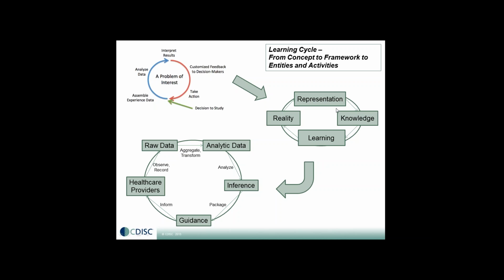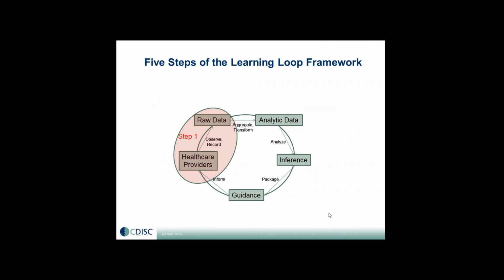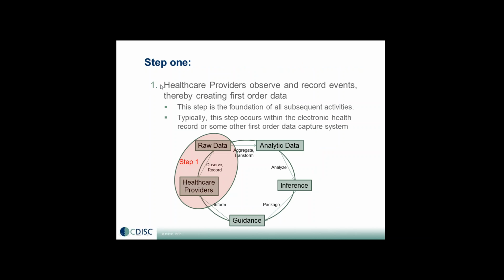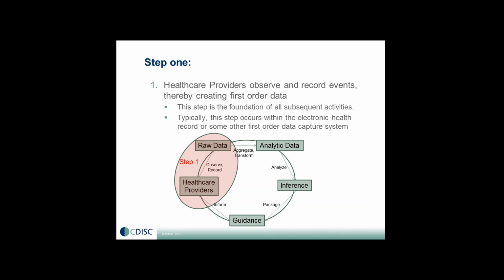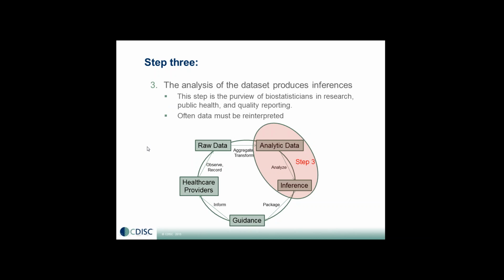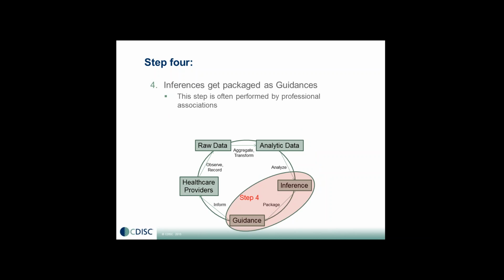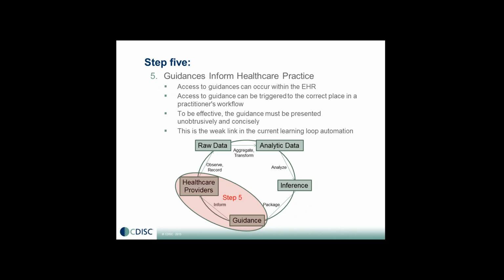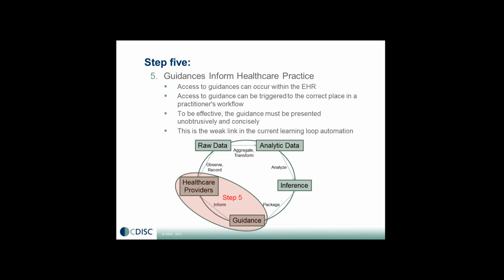Speaker: Landen Bain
Connecting the Accomplishments toward the Learning Health System and Accelerating our Progress Together in 2015